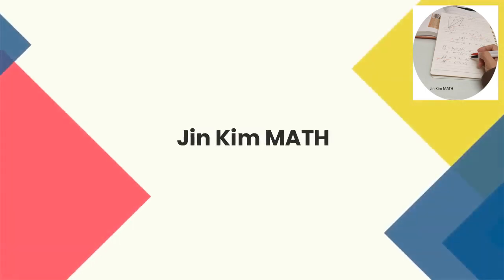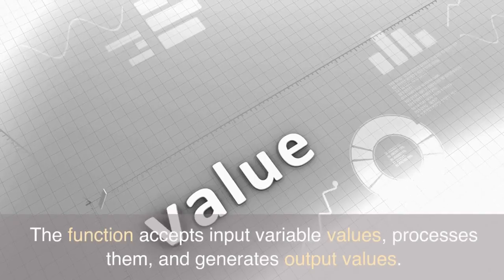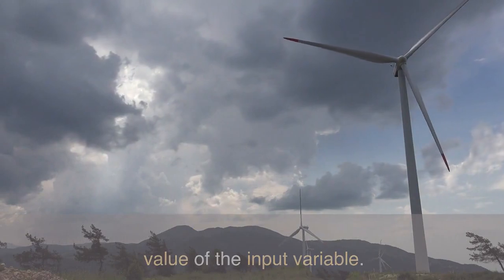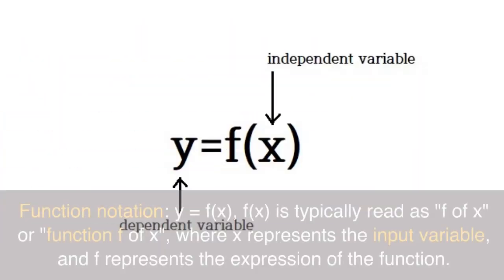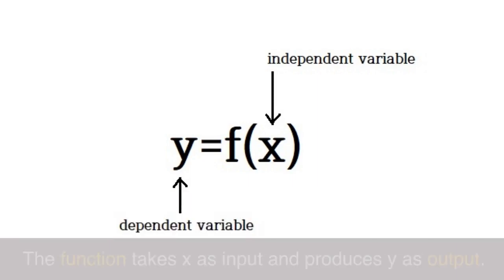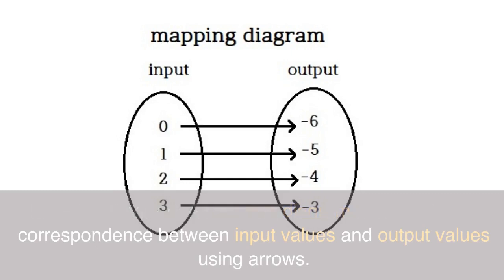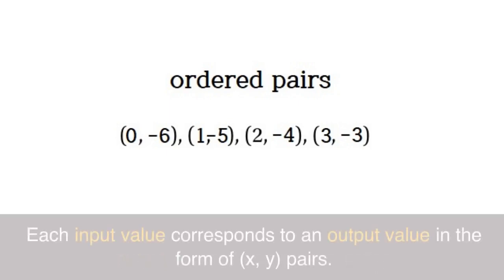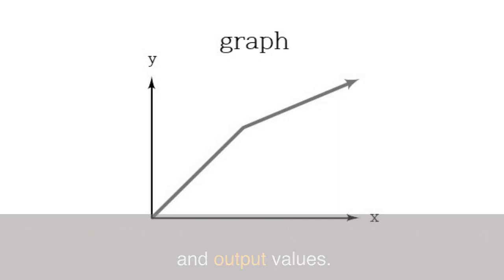Definition of a Function, Algebra1